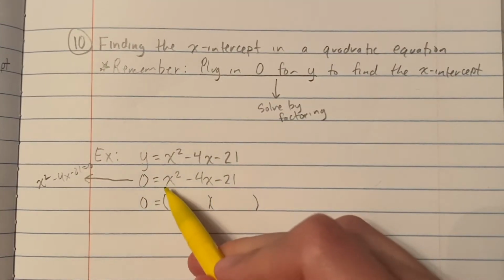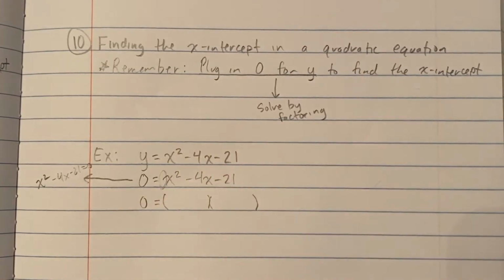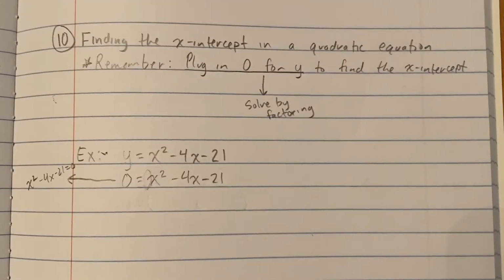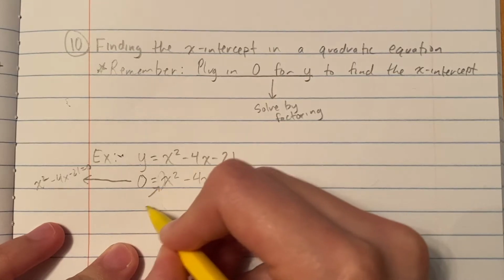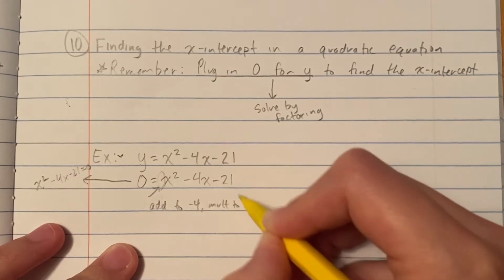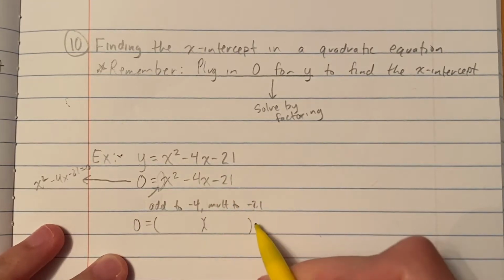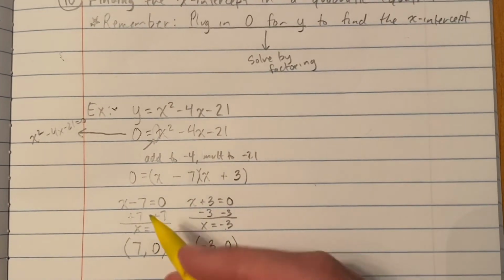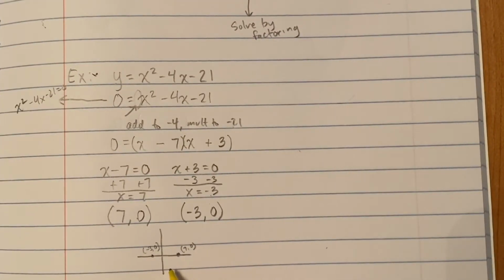Assignment 2 Graphing with Intercepts #10